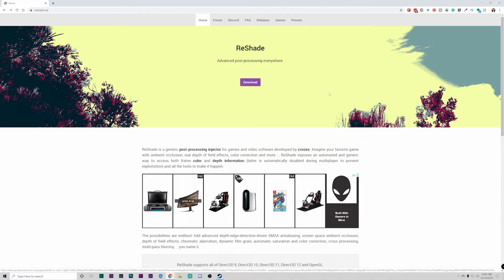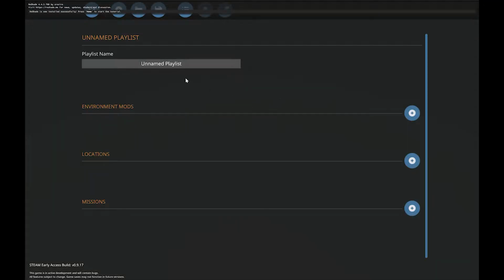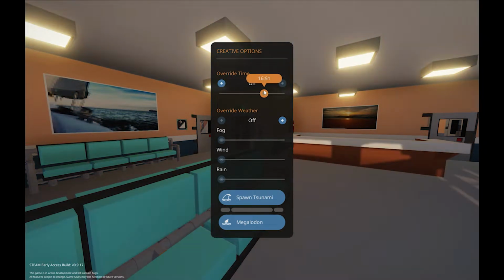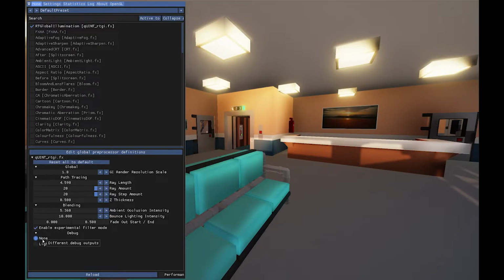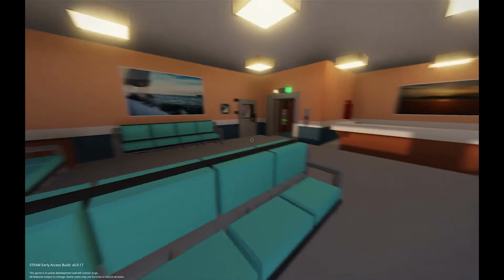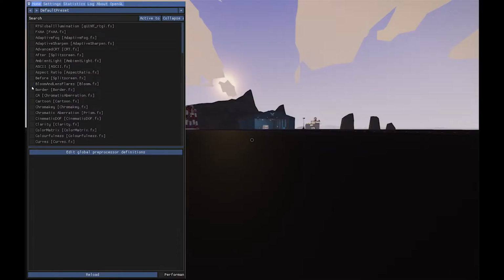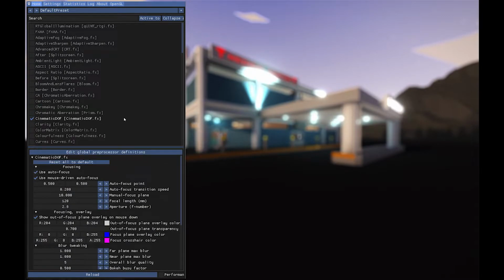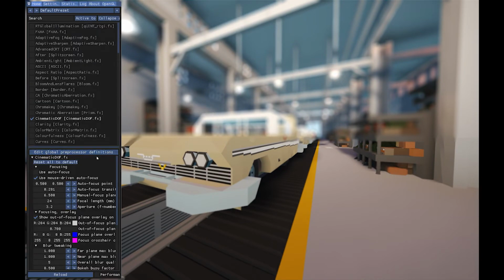Stormworks ReShade Tutorial? or Stormworks Borderlands 3?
⭐Today we find out how to install Reshade for Stormworks and even make it look like a comic book.

Featuring

2 GAME MODES

Creative mode
Creative mode is suited for players who like to let their creativity run free and wild. In this mode, you are not limited by a number of components allowing you to create large and complex vehicles from the outset. Ideal for players who like to create scale replicas of real-world vehicles or Wacky and ambitious creations of their own design.

fire damage
And Sharks
VEHICLE DESIGN

Take to the sea, land or sky in your newly created vehicle. Navigate through over 15,000 square kilometers of ocean and islands in an amazingly dynamic world. Players will need to ensure that they create the right vehicle for the job as every mission is unique.

Design specific vehicles to respond to challenging missions across open oceans, island facilities, remote rigs and more. Rescue survivors from the water, fight fires, help repair oil rigs, operate nuclear power station machinery and more. Create and share your own missions using the rich mission editor. Unlock new locations and components in career mode or explore your imagination in creative mode.

The day-night cycle and dynamic weather system create diverse environments to put your creations to the test. From calm sunny mornings to unforgiving stormy nights and even tsunamis - strong winds can turn the ocean from gentle ripples to fierce heaving waves, affecting your vehicles using physics-based hydrodynamics and displacement-buoyancy systems.